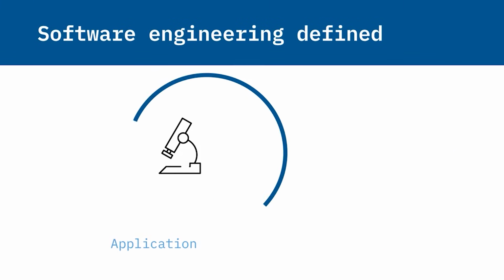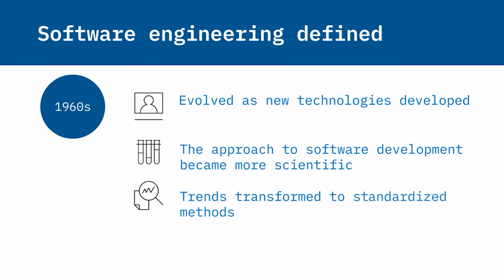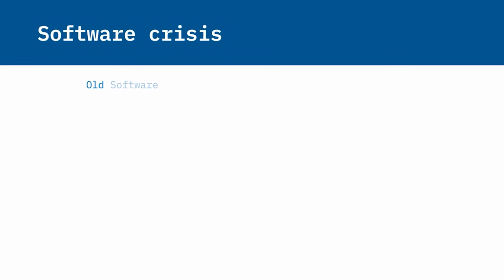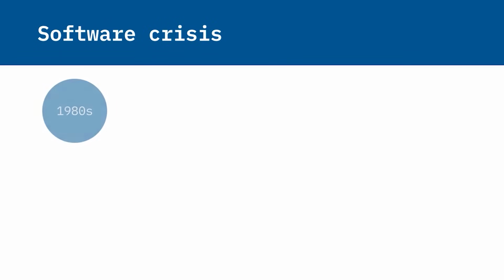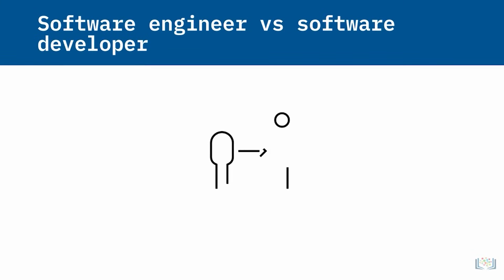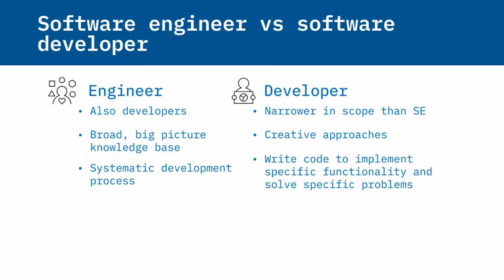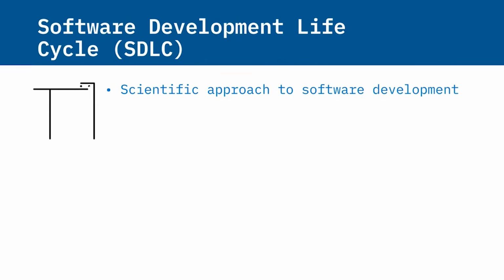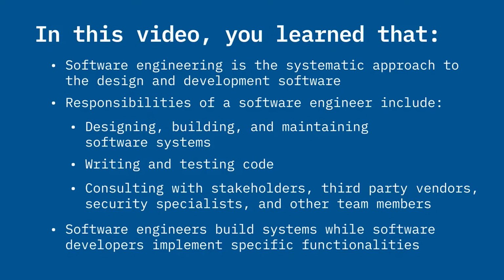Que es la ingenieria de software /ElArias31-Edward Arias Infante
"¿Qué pasa, gente? ¡Bienvenidos a ElArias31! ✌️
No soy el mejor jugador del mundo (bueno, a veces sí 😎), pero te aseguro que aquí las risas no faltan. Este canal está dedicado a disfrutar de los videojuegos sin complicaciones: retos absurdos, directos caóticos y mucha diversión.

¡Ponte cómodo, agarra el control y disfruta del vídeo!"